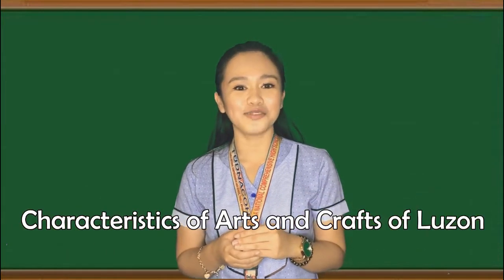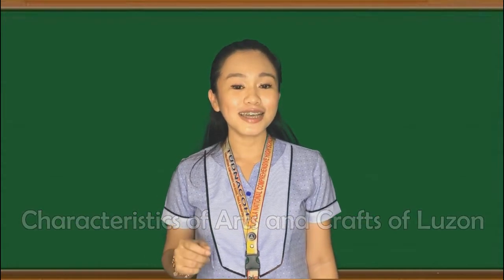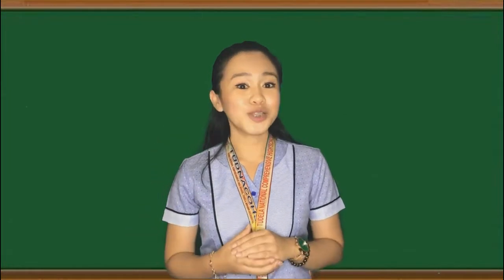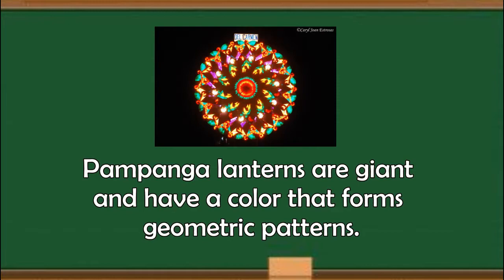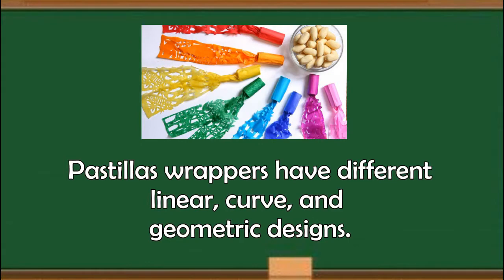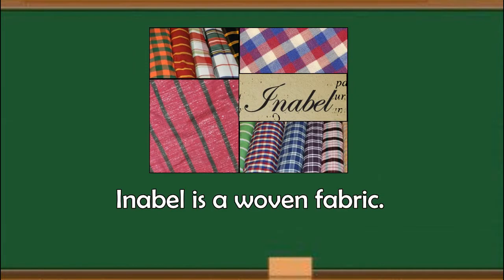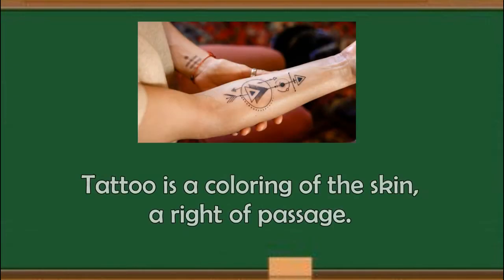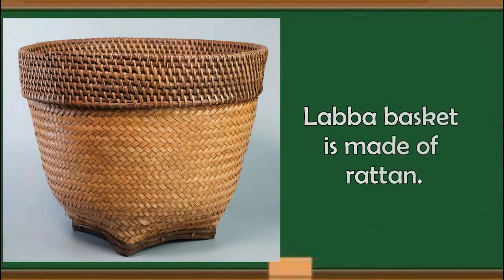Characteristics of Arts and Crafts of Luzon I Keywords Q1 Arts 8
Characteristics of Arts and Crafts of Luzon I Keywords I Quarter 1